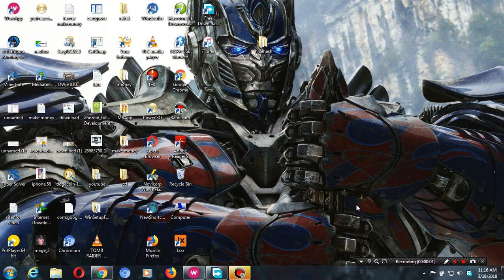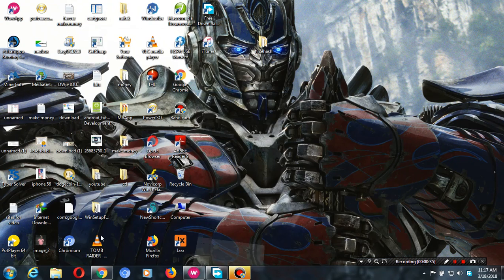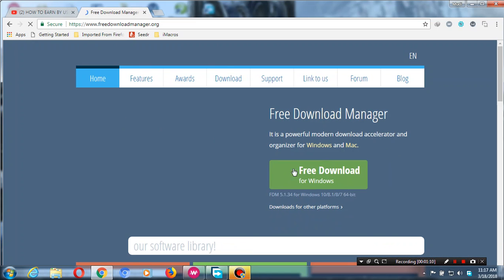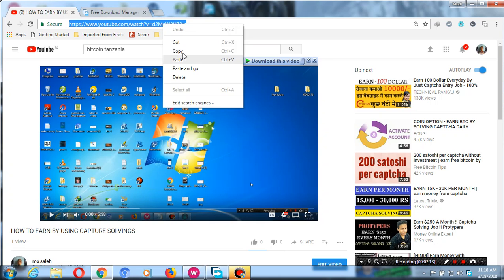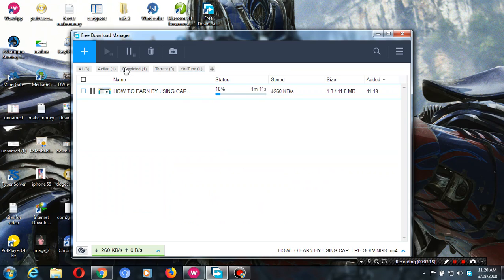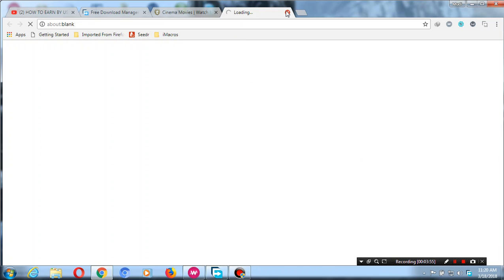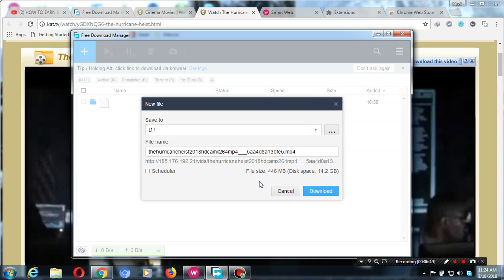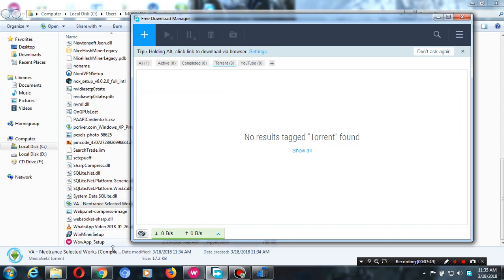DOWNLOAD YOUTUBE VIDEOS ,TORRENTS ,IN ONE PROGRAM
this program you can download any kind of folder you want it can be youtube video or torrents etc